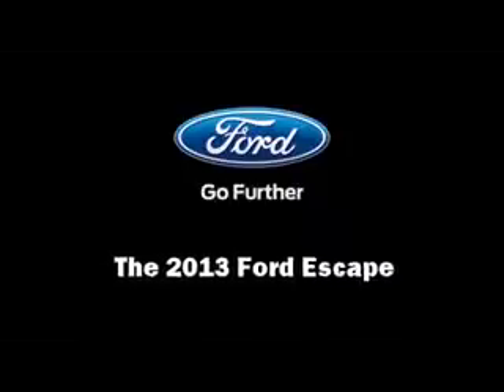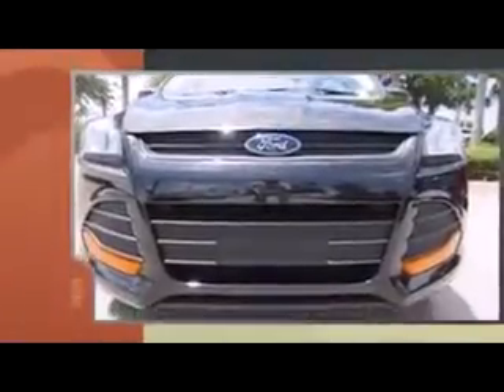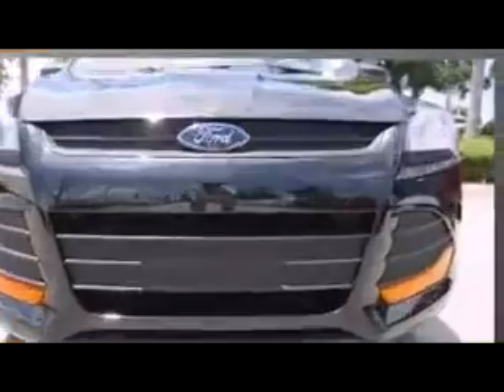Titusville, FL Ford | Ford Dealer Titusville, FL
Do you live in Titusville, FL? Are you looking for a new Ford vehicle? Look no further than Gary Yeomans Ford! Gary Yeomans Ford is the best Ford Dealer in the Titusville, FL area. Residents of Titusville, FL are constantly seeing Ford vehicles driving the streets and it is common knowledge that these vehicles most likely came from Gary Yeomans Ford. Next time a Ford vehicle passes you on the street check and see where it came from. It is almost a guarantee that it came from Gary Yeomans Ford! Take the short trip over from Titusville, FL to Gary Yeomans Ford and see why we are the best.